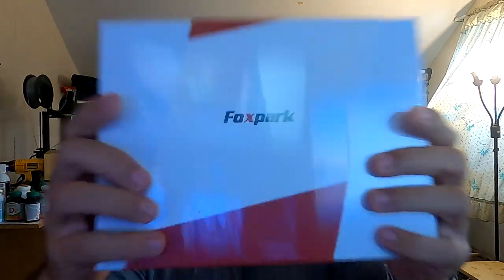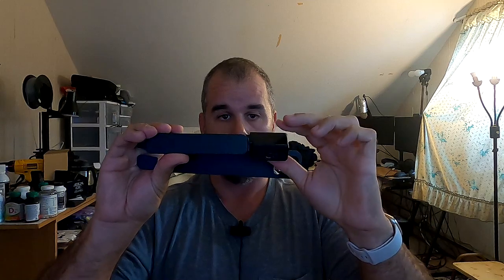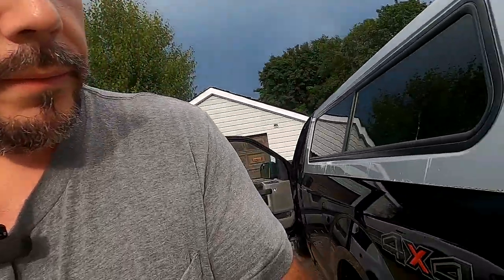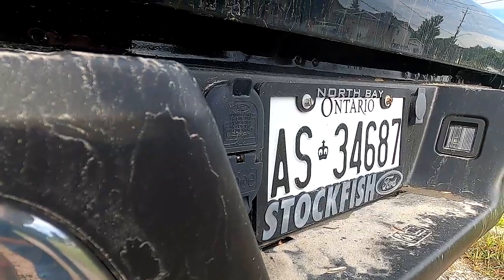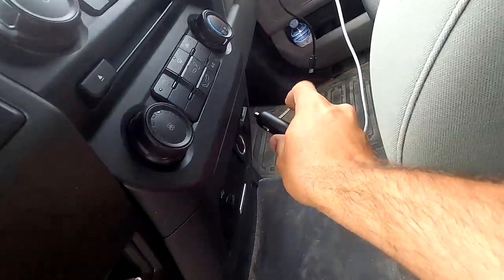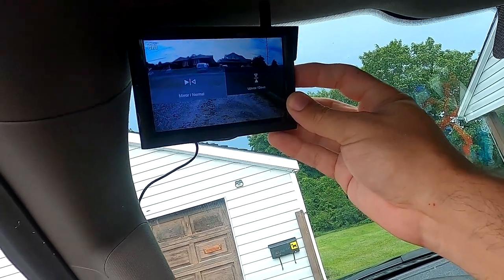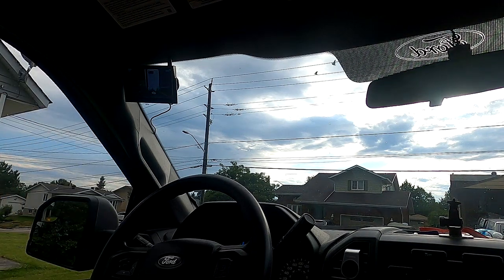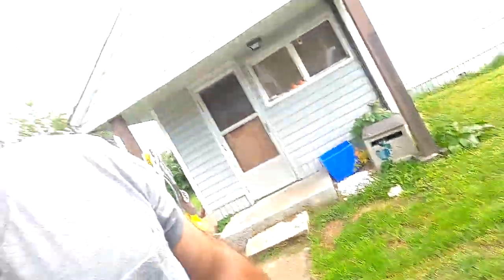FoxPark Solar Powered Backup Camera